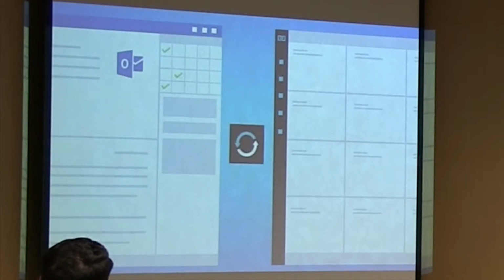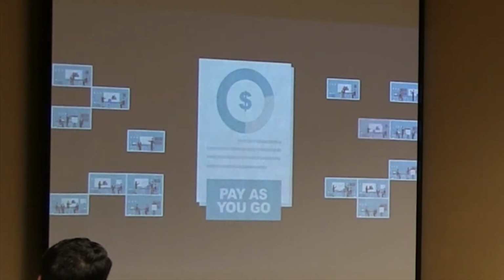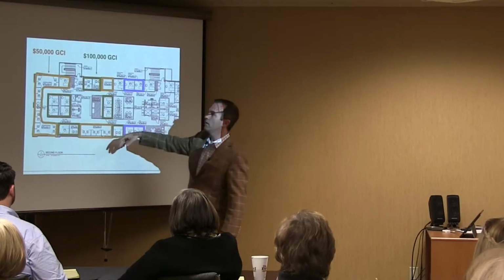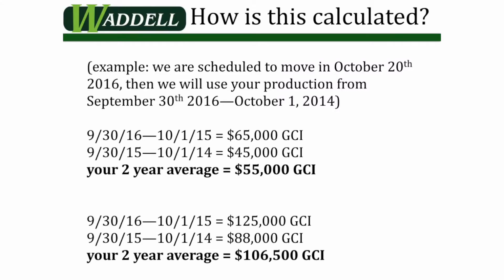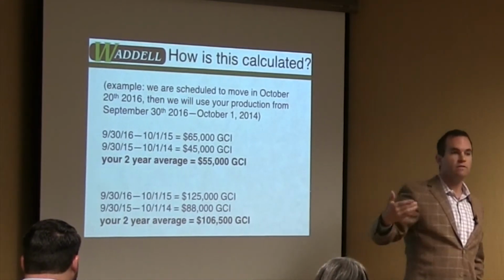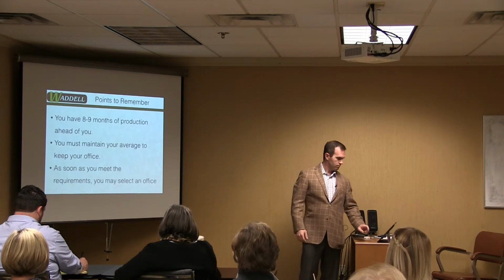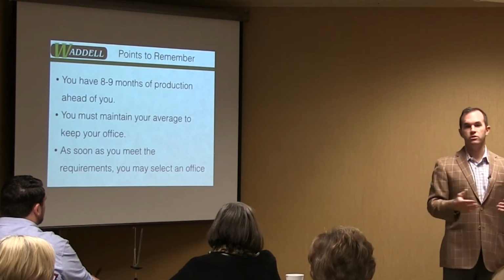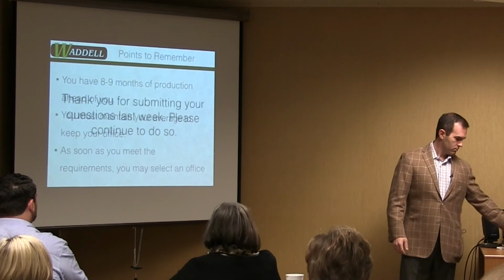The Selection Process: WBM 2.17.16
What are the production requirements for an office? Who gets to select first? We answer these questions and many more during this Business Meeting. Don't forget to post questions below or in work room question box.